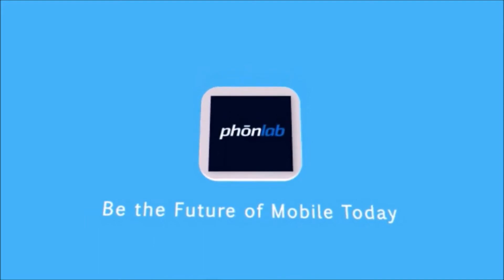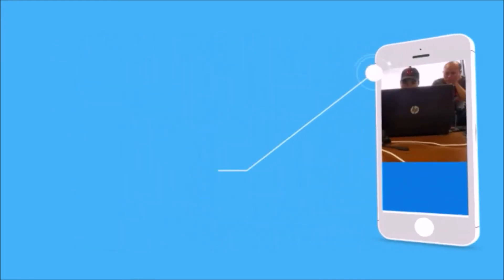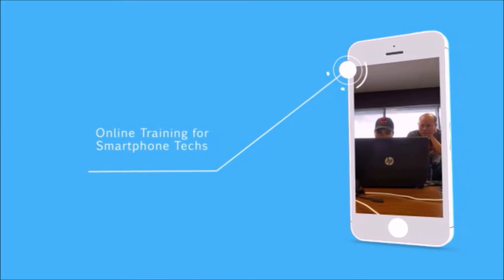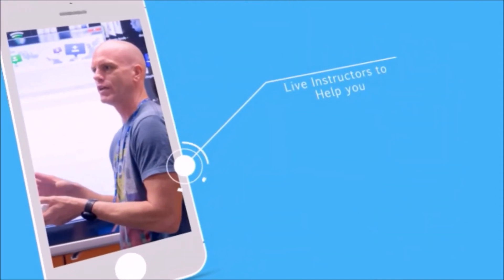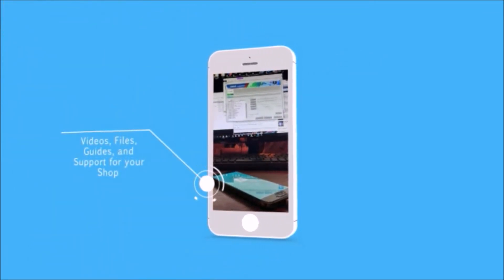Samsung Galaxy Reaper FRP Removal Tool and S8 Root Method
MJ Nale from Phonlab with another exciting update